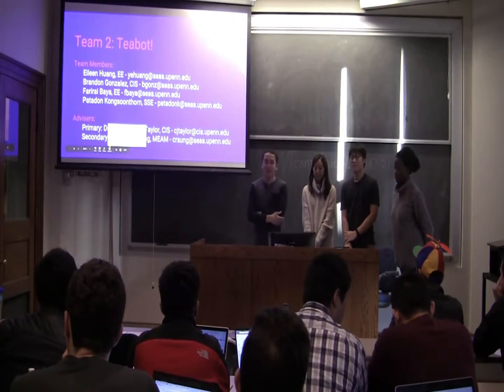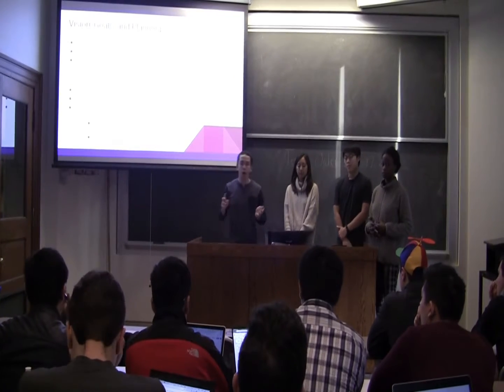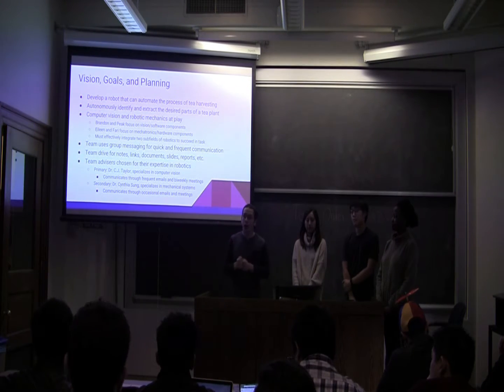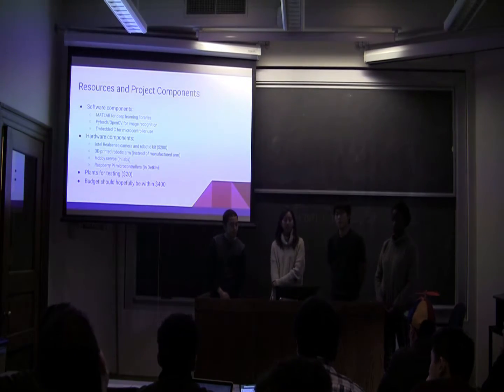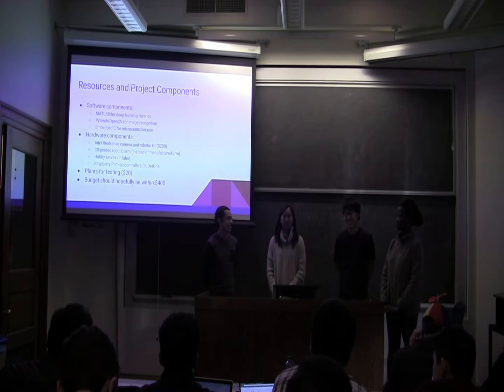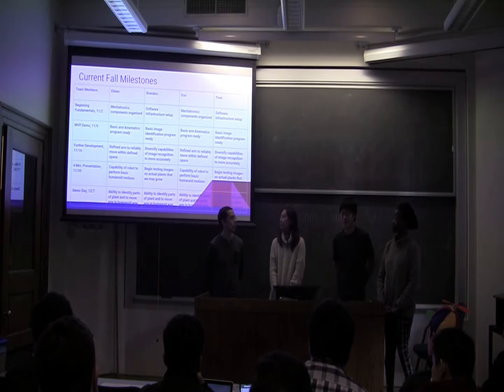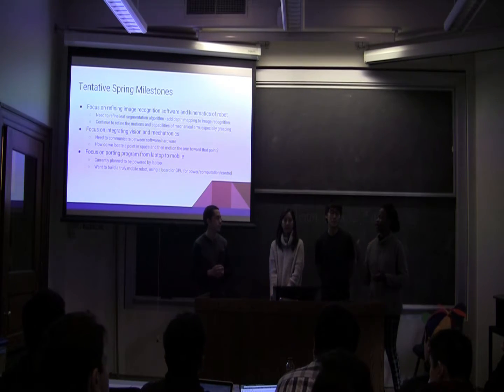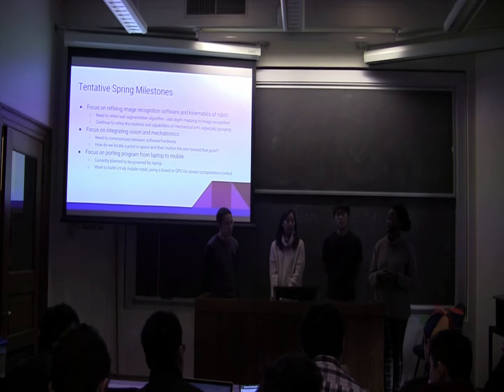ESE Senior Design Fall 2018 Team2